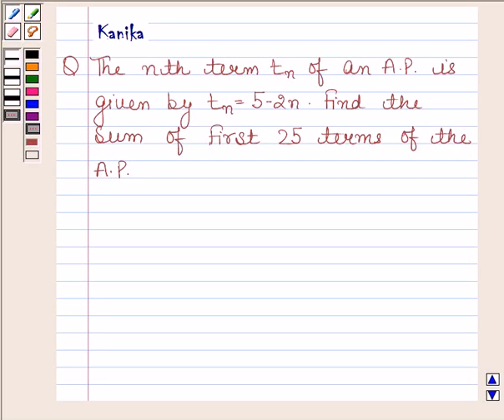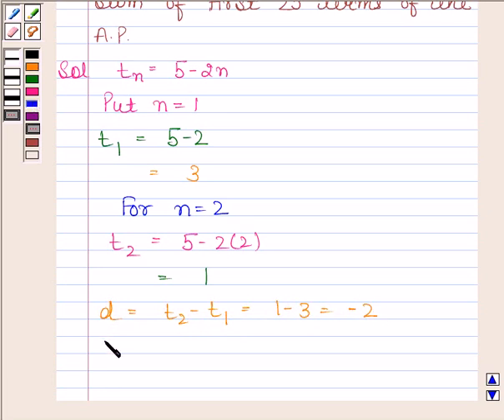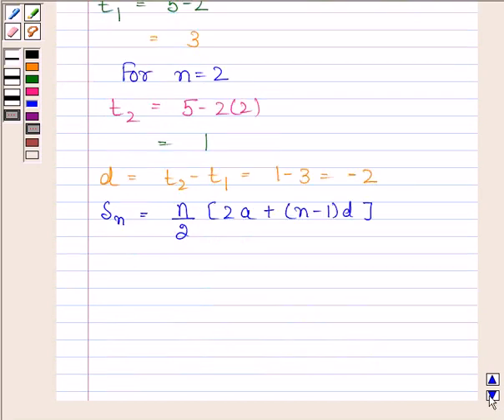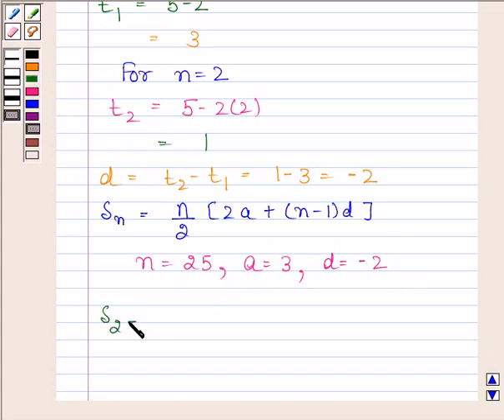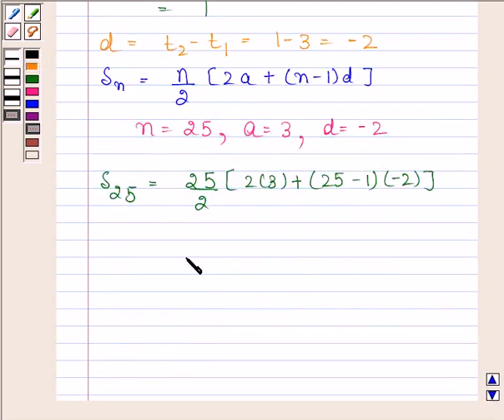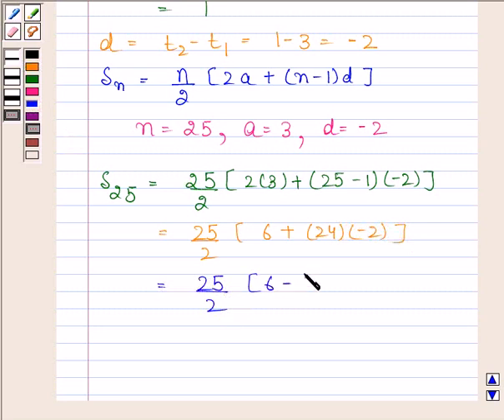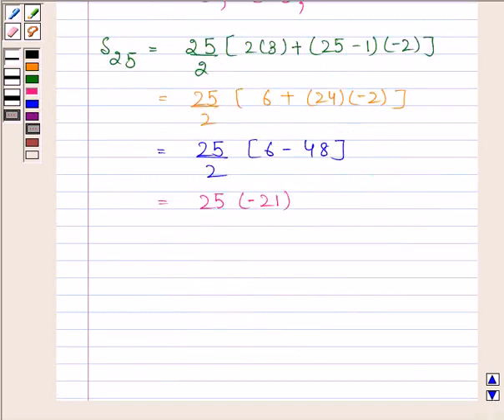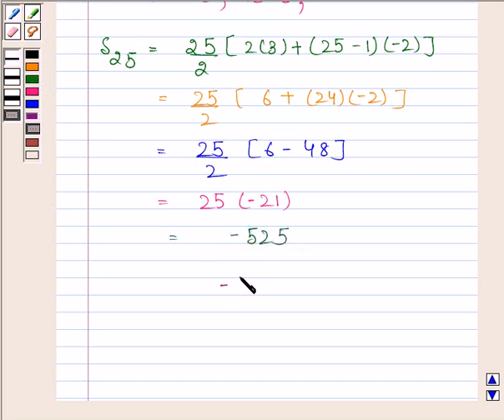Maths X PreBoard KV A 2007 1 4 OP2